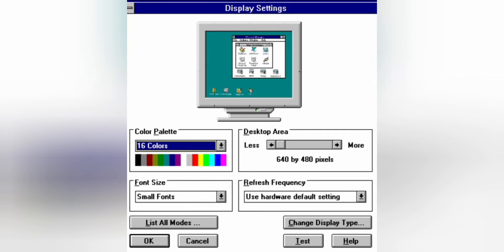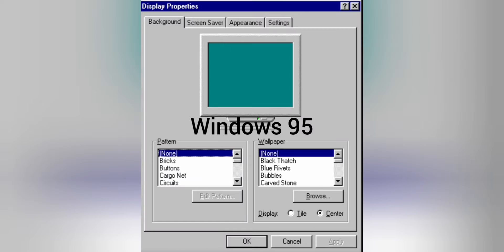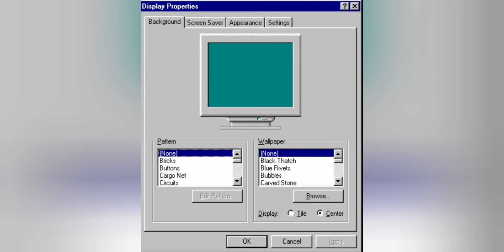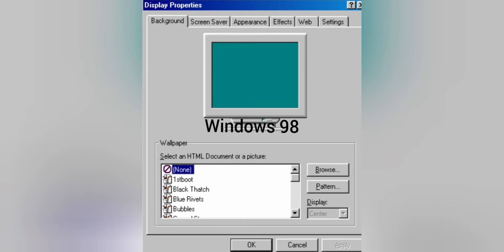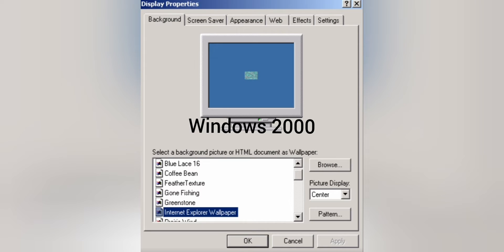évolution des propriétés d'affichage windows 1.0-11